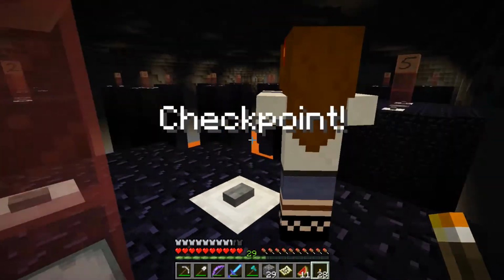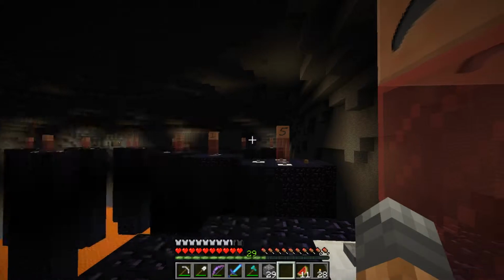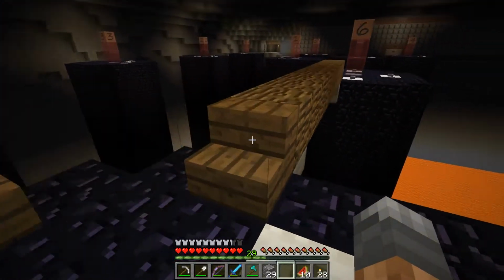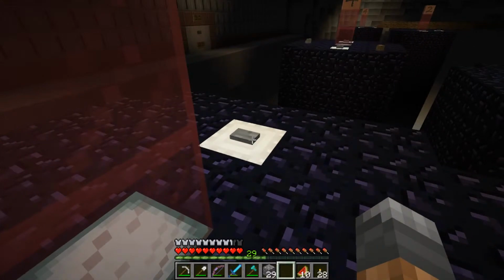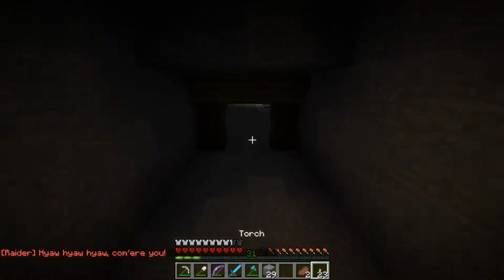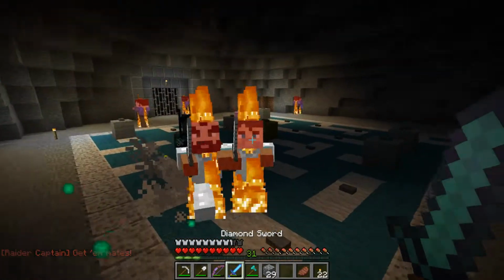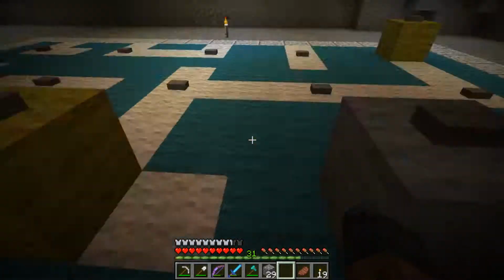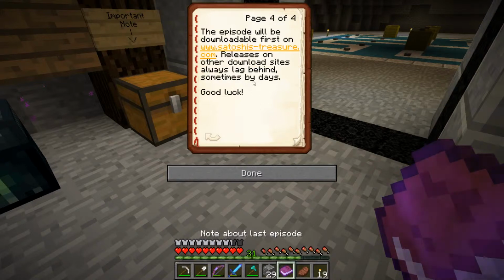Satoshi's Treasure - Minecraft Adventure/Puzzle Map - 14 - Episode 4 Finale!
Satoshi's Treasure is a Minecraft Adventure/Puzzle map by Bauwks! This is the second of five episodes, the map features a real treasure hunt!
This is epsiode 2 of episode 4 and episode 12 overall, makes total sense :D